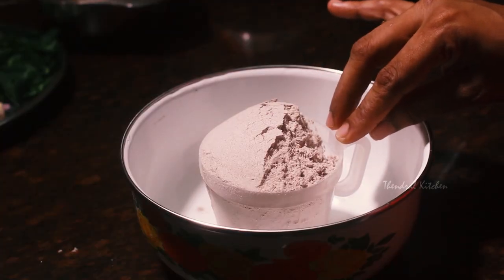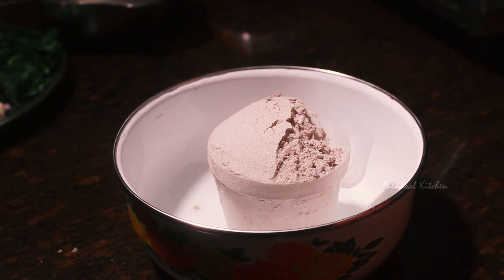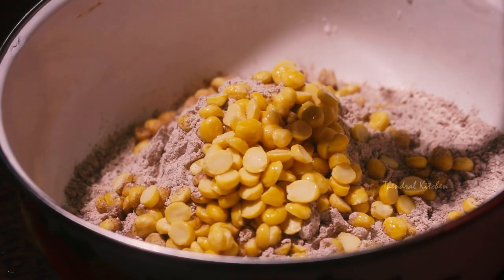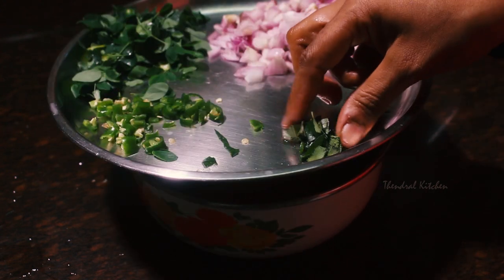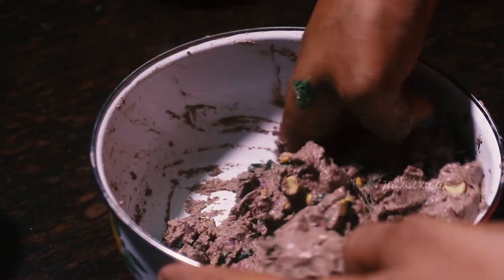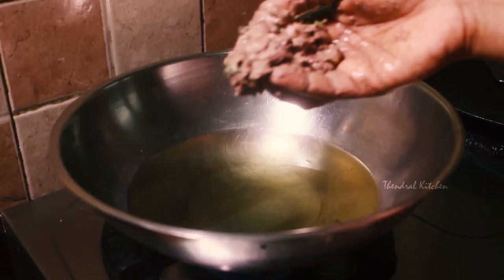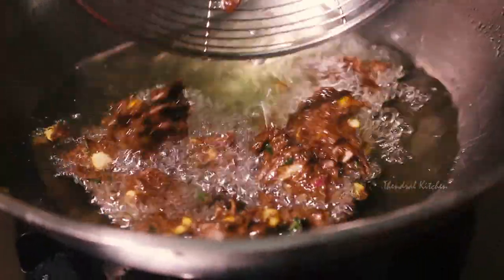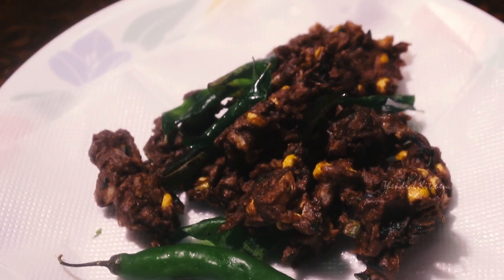சத்தான ஈவ்னிங் ஸ்னாக்ஸ் 5 நிமிஷத்தில் | Ragi Pakoda in tamil by Thendral Kitchen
Hi
Today we are going to prepare Ragi Pakoda in our channel. This is and easy and takes only less than 10 mins to prepare. Isn't it easy to do? Ragi has lots of benefits, its rich in iron. Do try this for evening snacks today at home and believe me your kids will love it. Do try this at home and enjoy!